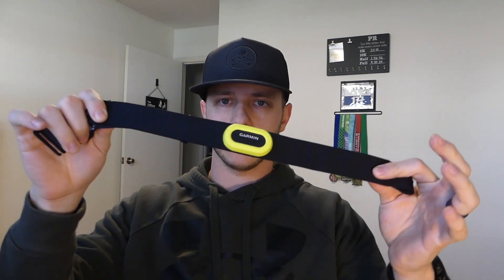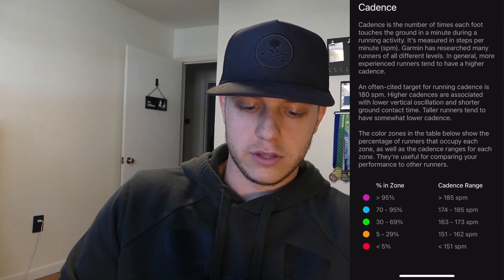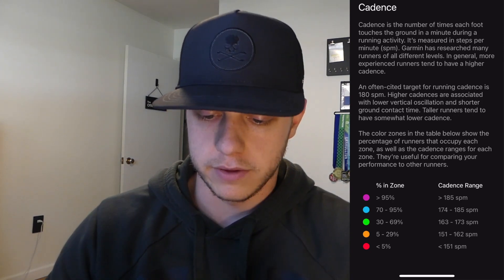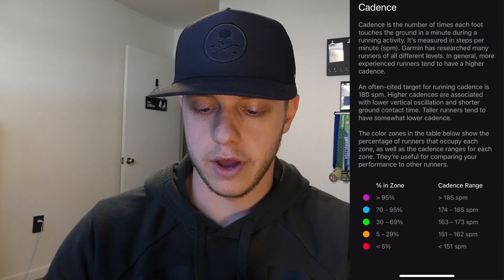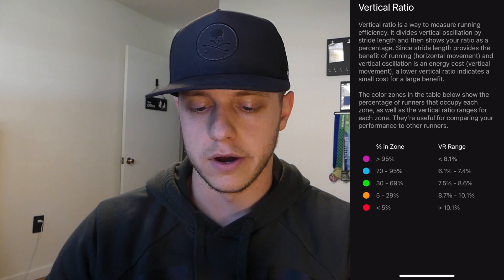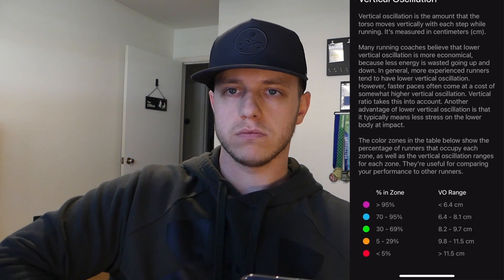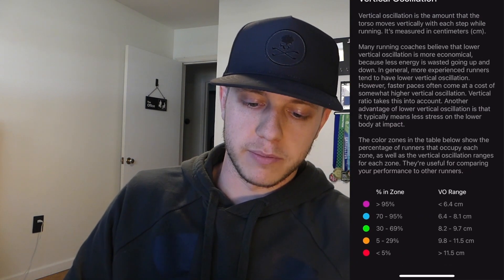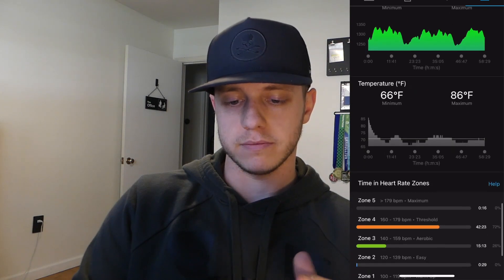GARMIN HRM-PRO REVIEW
Hey everyone! I wanted to do a quick review and show you all some of the features you get with the HRM-Pro.